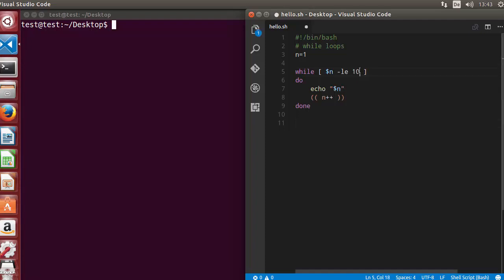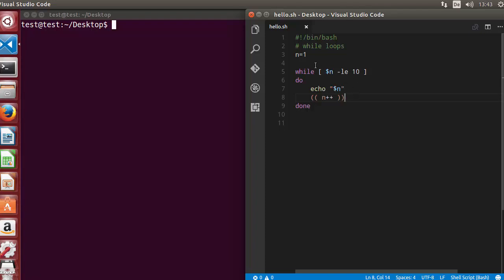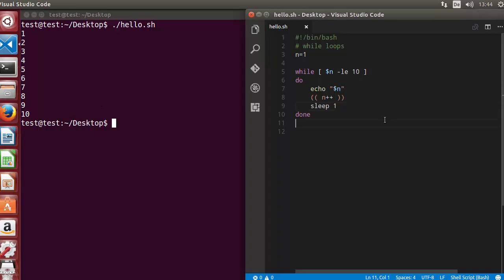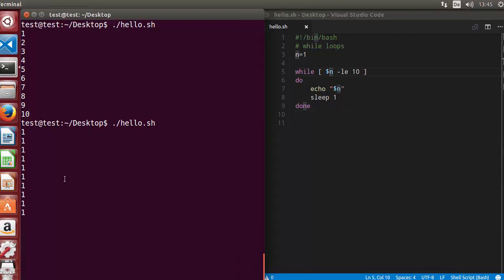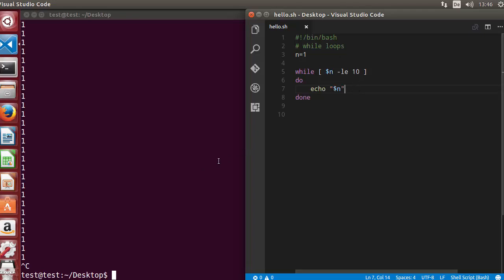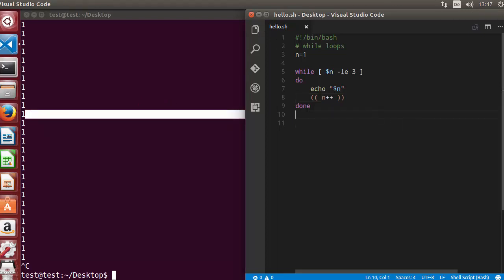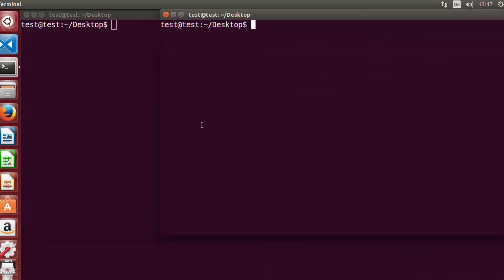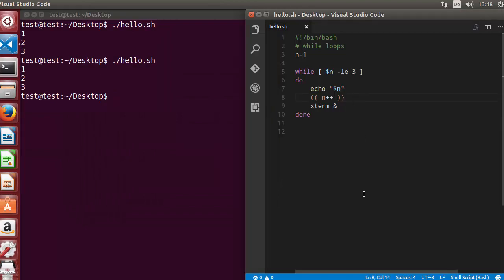Shell Scripting Tutorial for Beginners - using sleep and open terminal with WHILE Loops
Loop is a block of code that is repeated a number of times. The repeating is performed either a pre-determined number of times until a particular condition is satisfied ( while and until loops)
To provide flexibility to the loop constructs there are also two statements namely break and continue are provided.